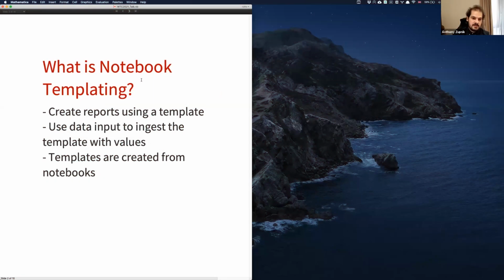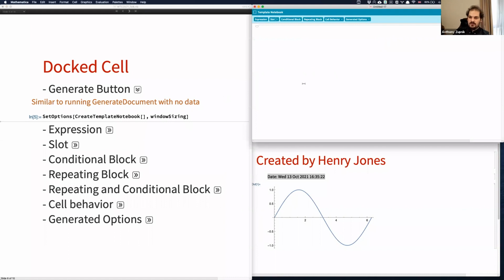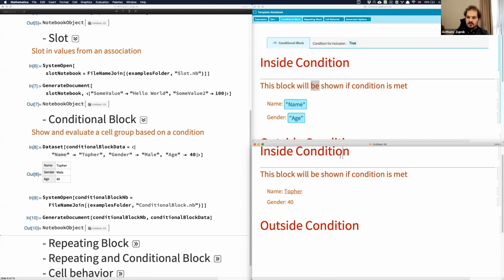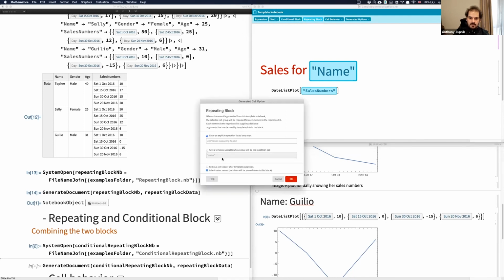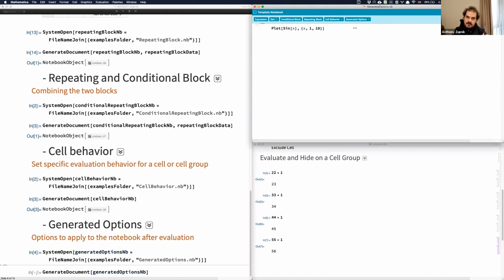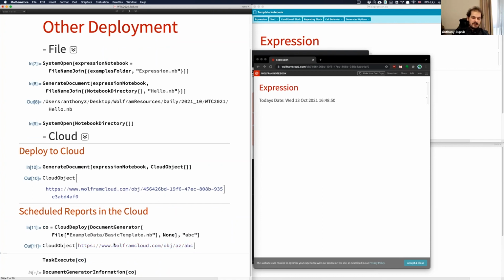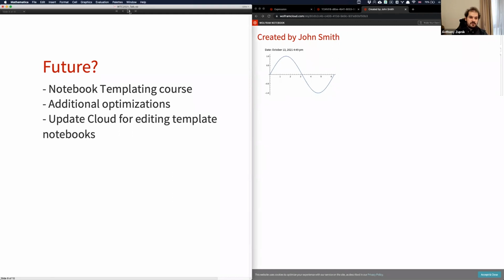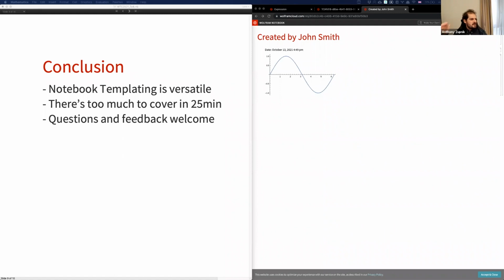Notebook Templating: An Introduction to Report Generation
The Notebook Templating paclet provides a rich environment for creating repeatable documents using templates. Come along to this workshop where you will explore the scope of the paclet as well as some of the finer points to enhance your reports.